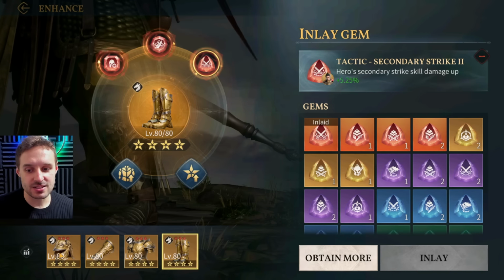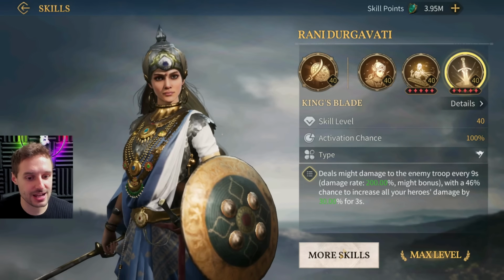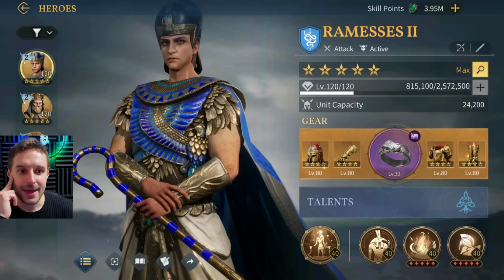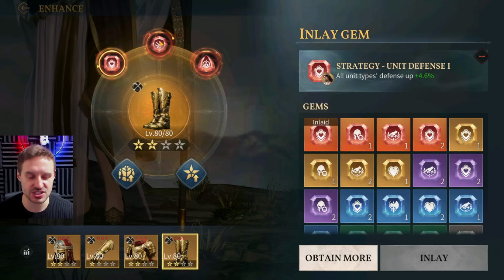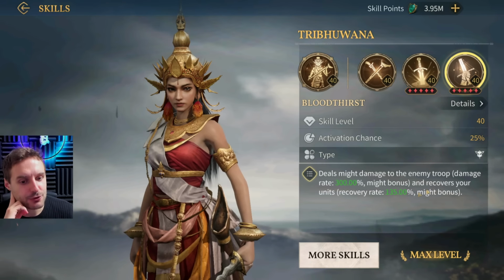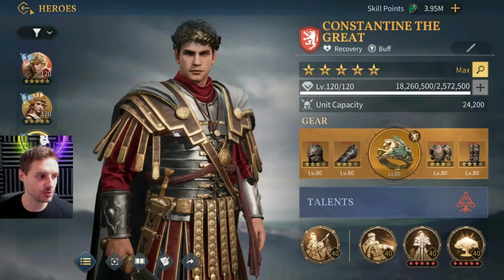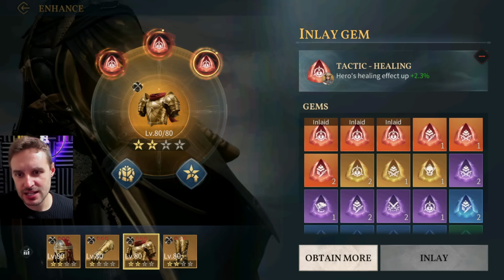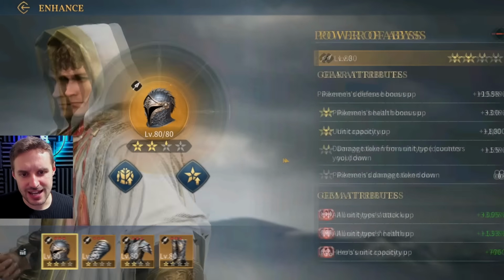Detailed Kraken Gems Guide for Age of Empires Mobile